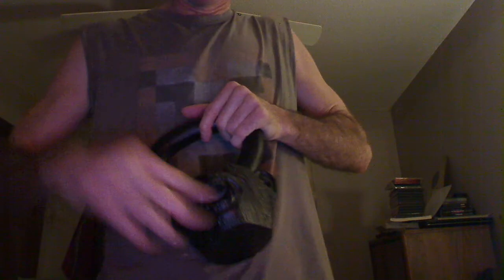Cool Azz Howler Monkey Kettlebell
3D Sculpted Primate Face Kettlebells